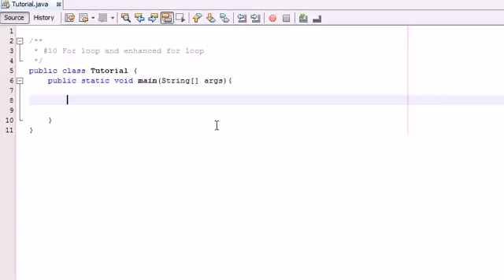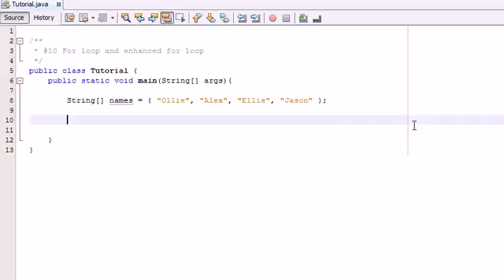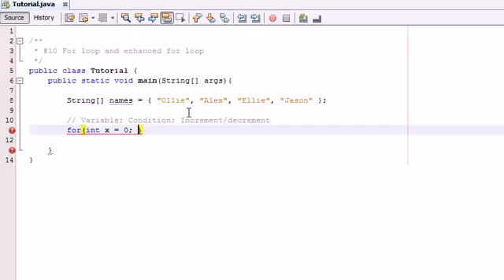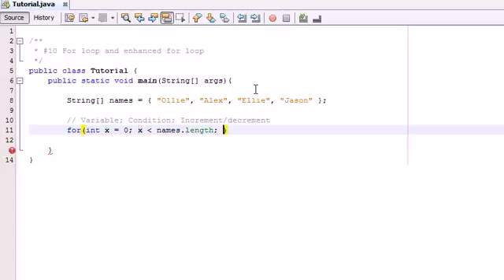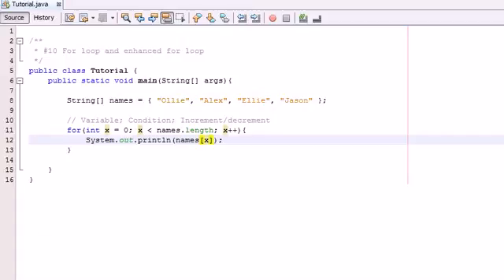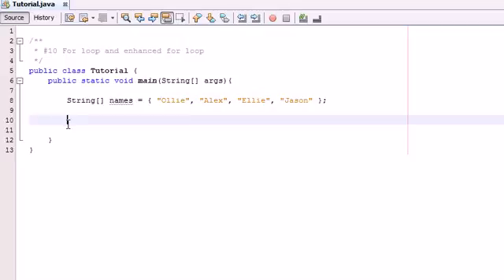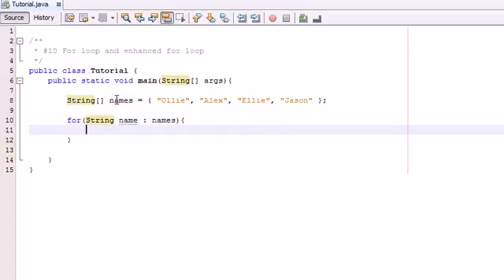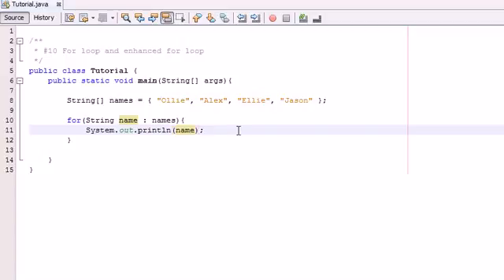Java Tutorial Java For Beginners Part 10 For Loop